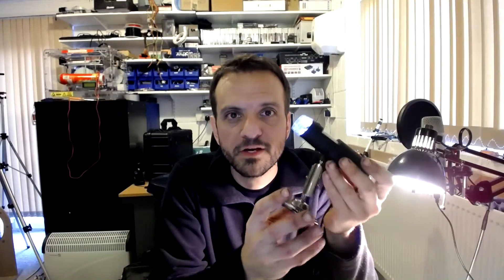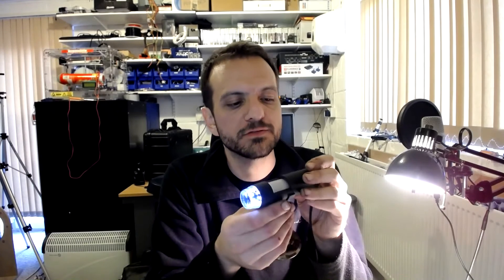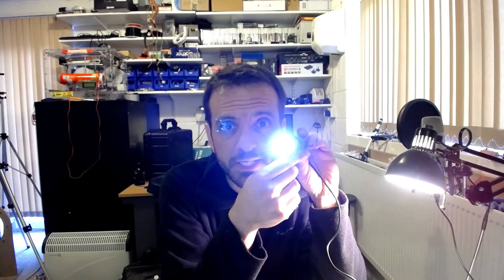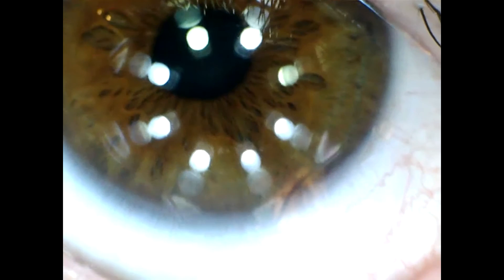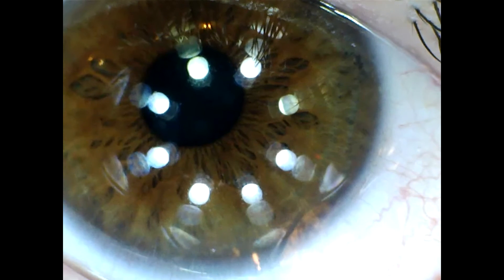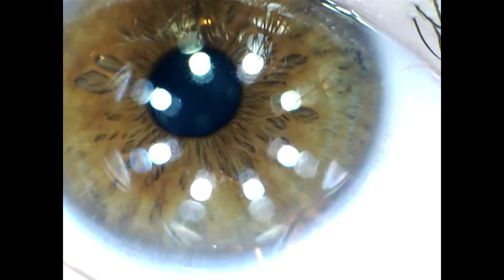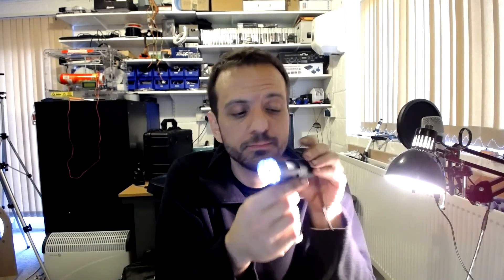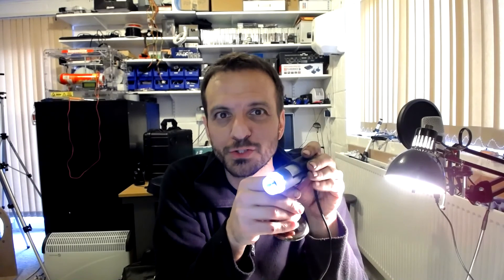Microscope Fun - Eyeball Pupil Reaction Experiment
Scary microscope-into-eyeball fun! See how light effects the pupil. Fixed an old USB microscope and use it to test something we all know, but rarely observe!